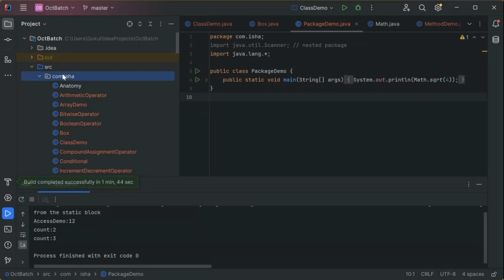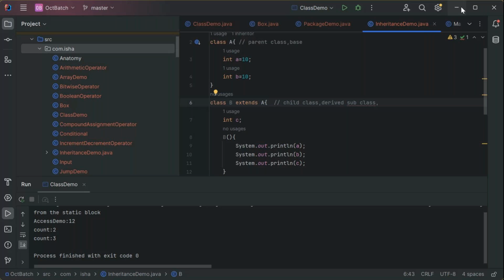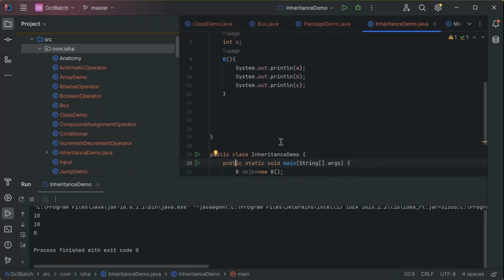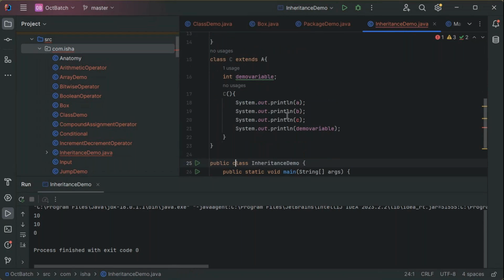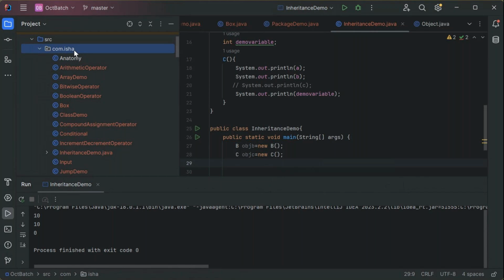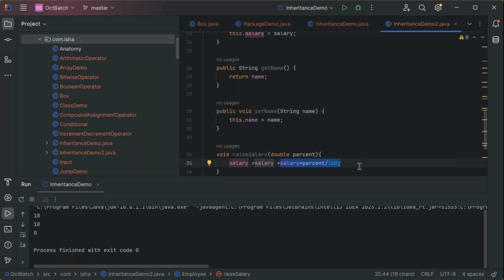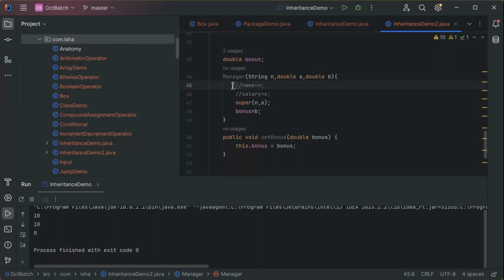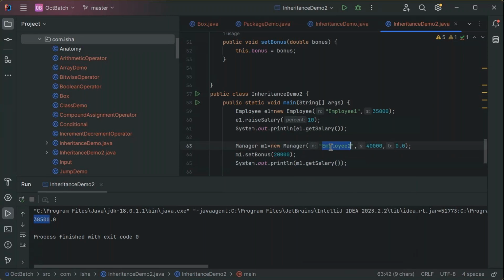Core Java Day 14 Video On 1st Nov 2023 {Part-1}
2) Cloud Performance Engineering in DevOps - Core to Master Level

9) SAPGUI protocol - Performance Testing for SAP applications Using LoadRunner

19)Automated Performance : End user experience , Monitoring and Jenkins Pipeline execution – Crash Course

28)Winning New Performance Testing Clients and Presenting Performance Test Proposals

29)Crash Course On Performance Monitoring – End User Experience of Web and Mobile Apps